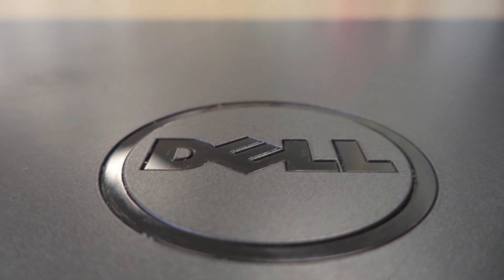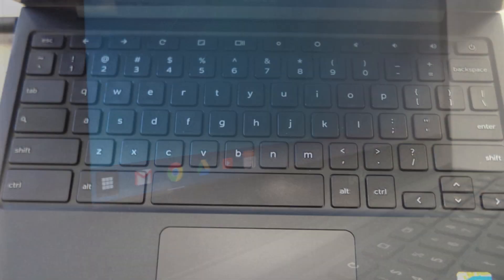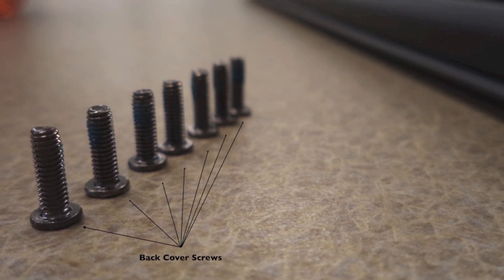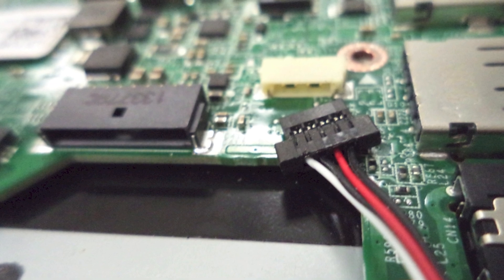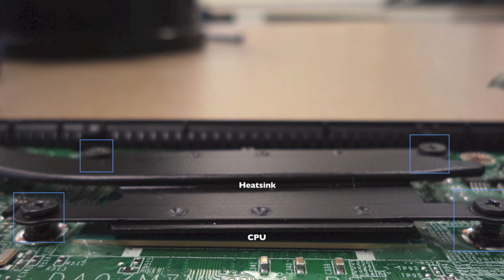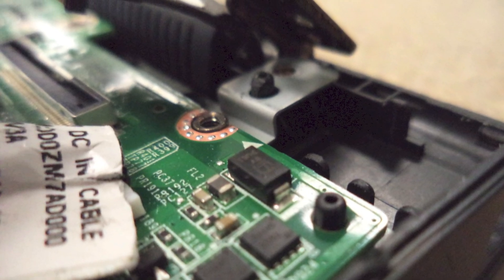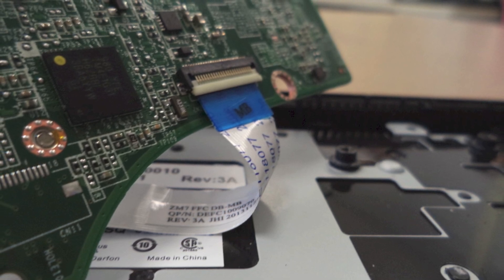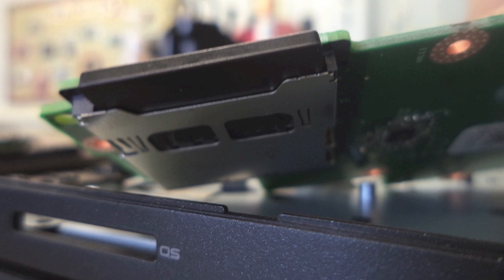Dell 11 Chromebook Tutorial - Leyden High School TSI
The following video was put together by Leyden Tech Support Internships students Antonio Hinojosa and Rafael Ramiro.